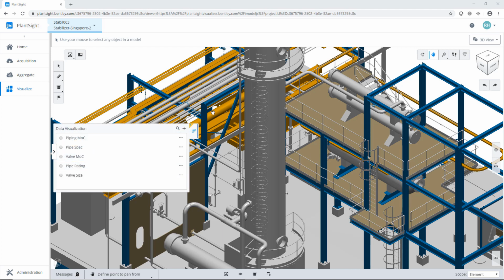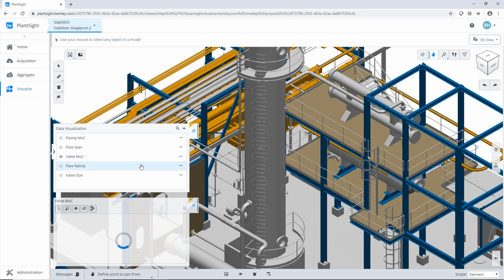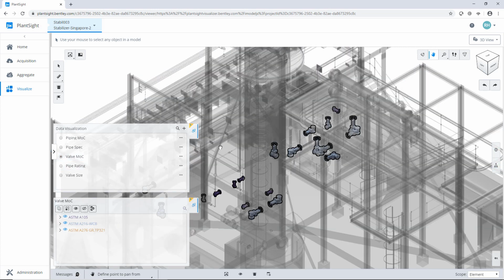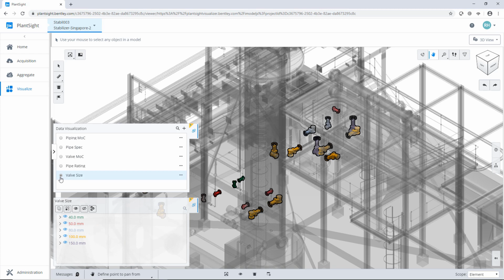Data Visualization with Design Review for PlantSight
Discover how you can perform data visualization with design review for PlantSight.